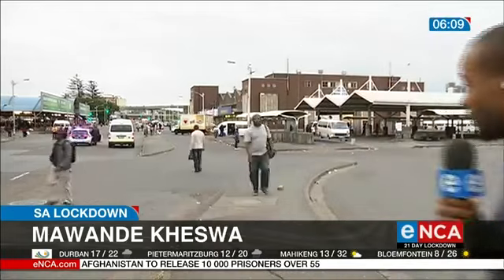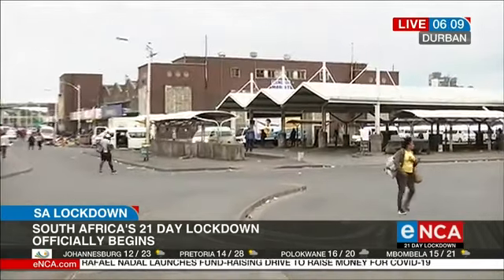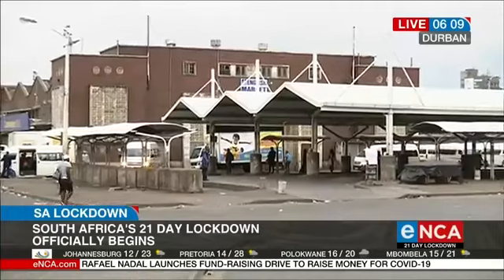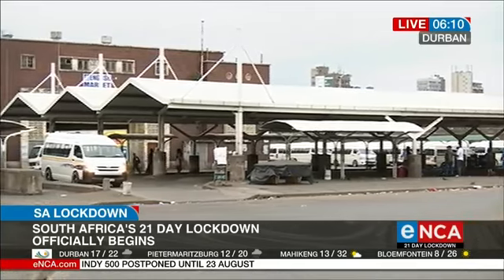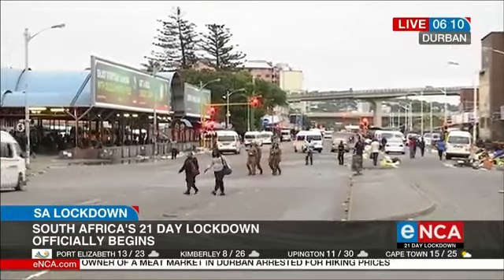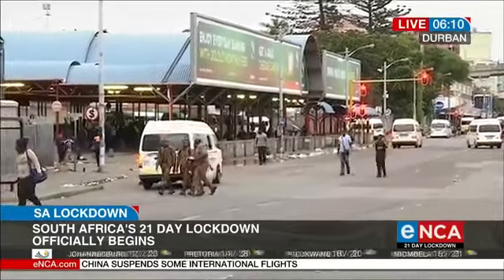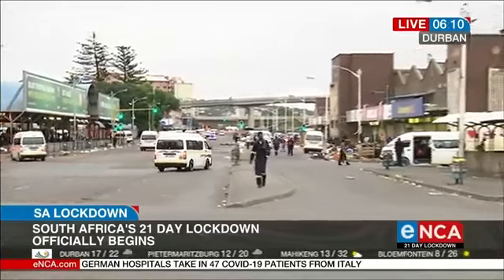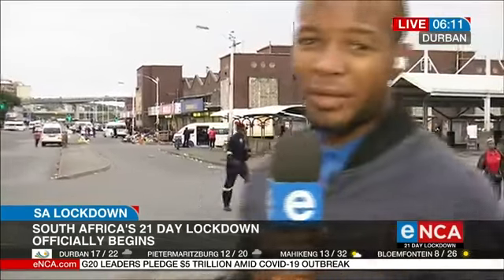Day one lockdown in Durban 😢